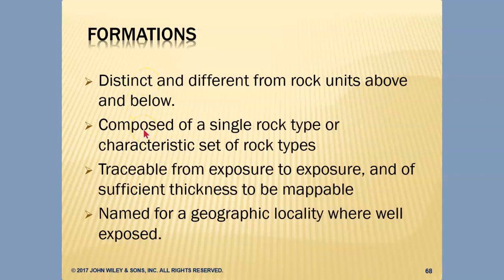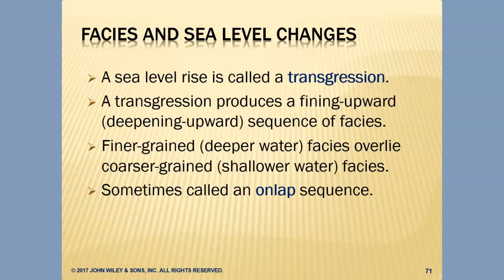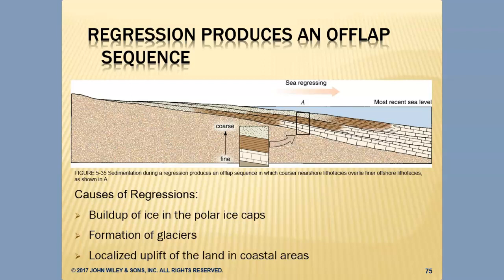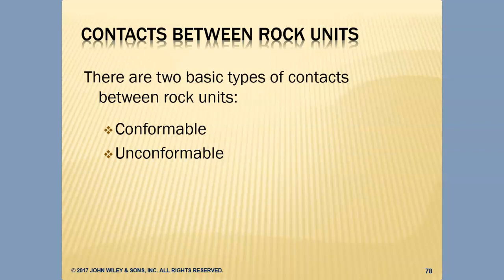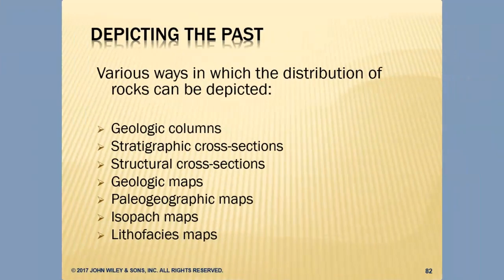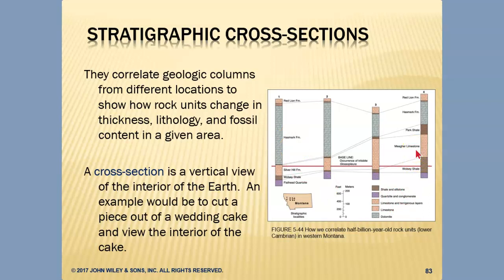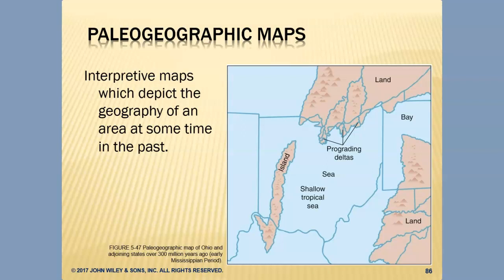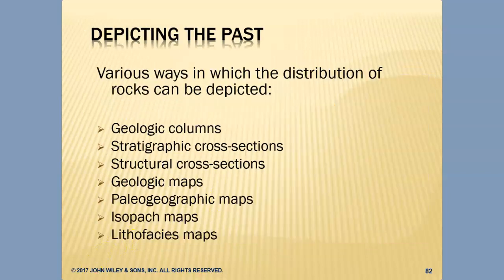Video 8 Chapter 5 Levin Lithostrat units and facies